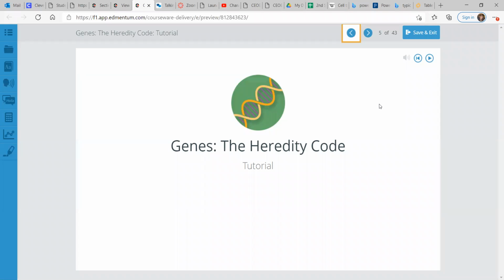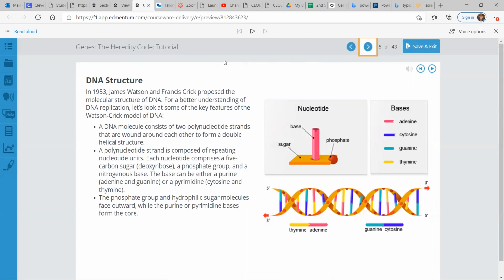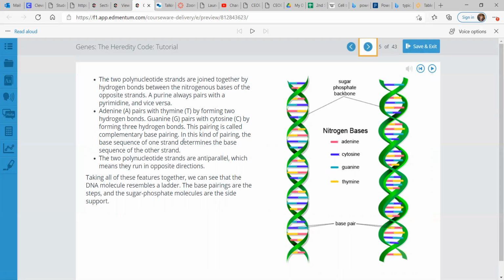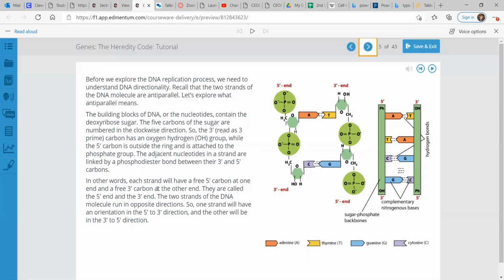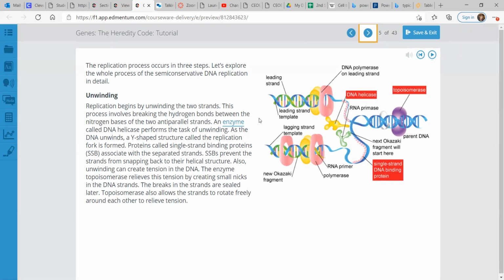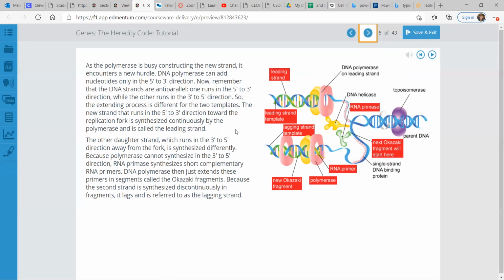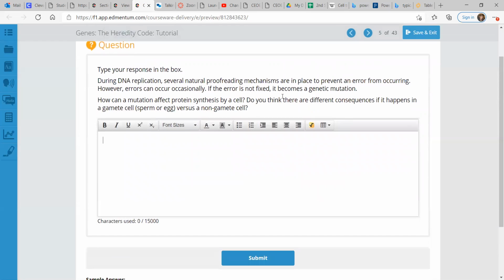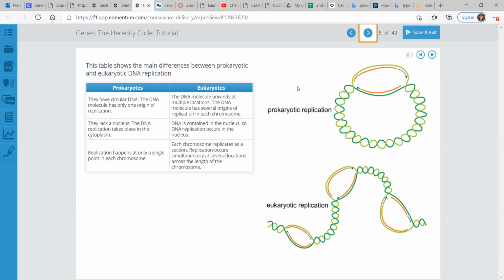Biology Genes Part 1